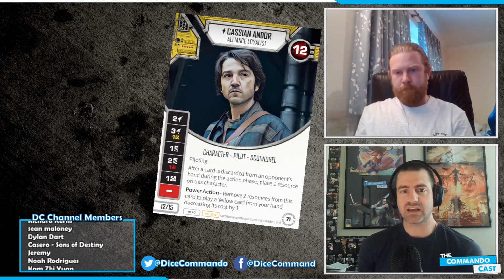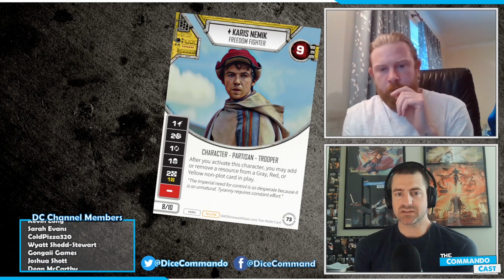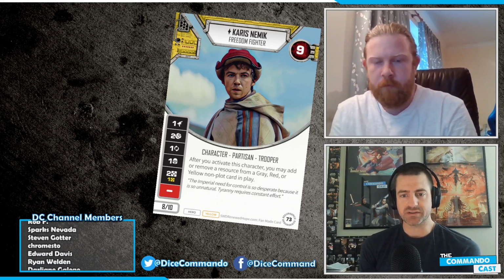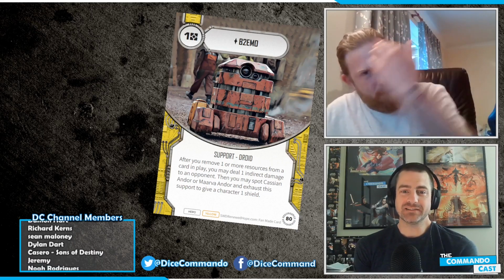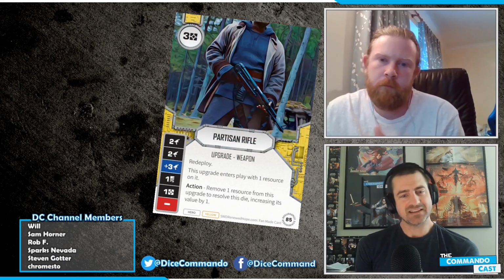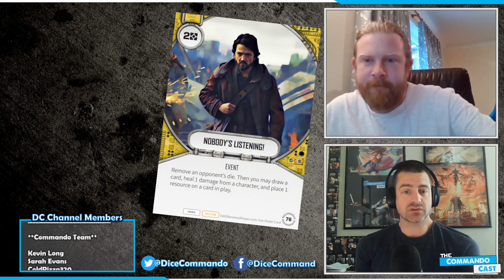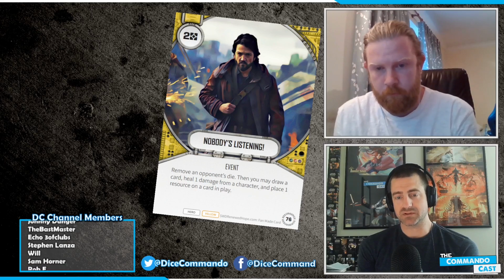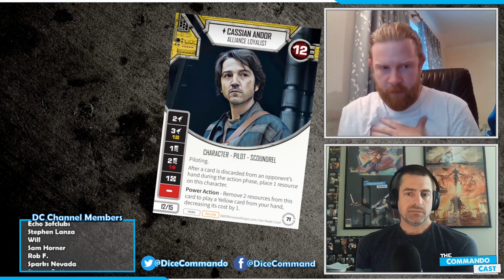ARH7 Preview Discussion (and SPOILERS!) w/ Echo3 | Star Wars Destiny | Commando Cast Ep319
Today we're joined by lead designer Echo3 for a preview of the ARH7 set, Resurgence.

Consider becoming a Dice Commando channel member! Members get access to deck tech and strategy videos, behind-the-scenes content, bi-monthly tournaments and hang-outs, and can help to create the game-play content for the channel!

All official Star Wars: Destiny card and Star Wars logos and likenesses, images, product images, and related art used in this video are property of Lucasfilm and Fantasy Flight Games and their respective artists, and are used here under fair use laws as news, education, critique, and review.